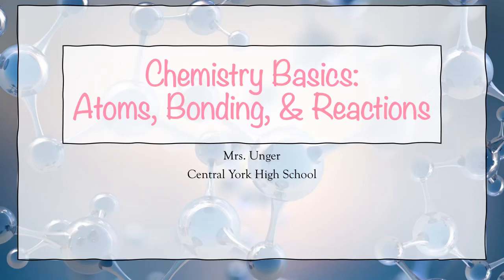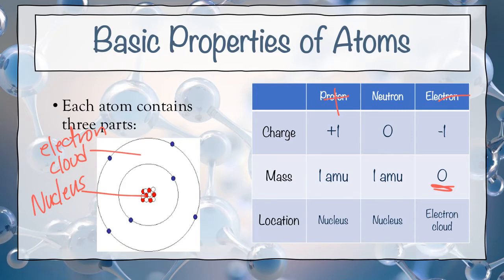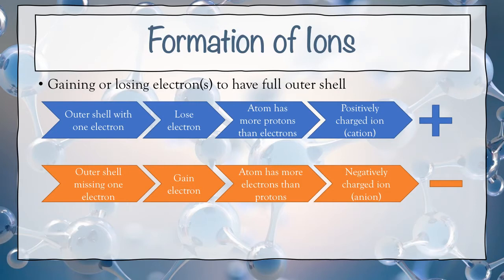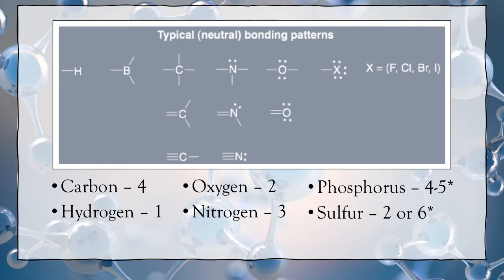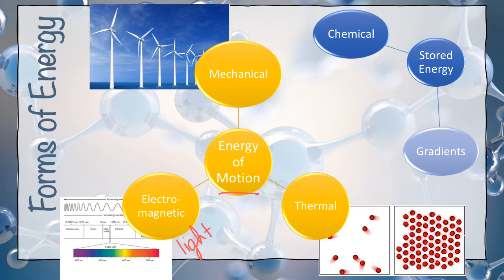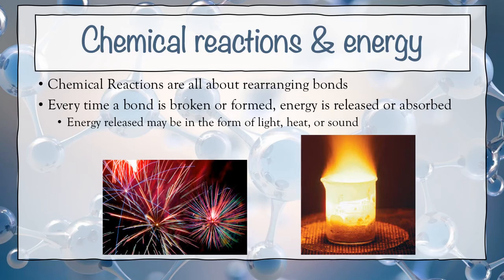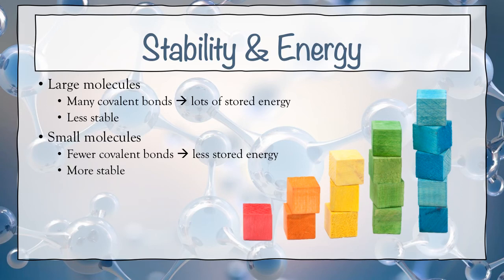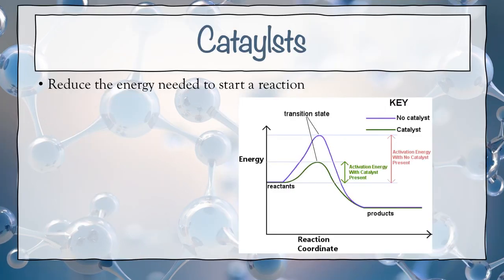2/10/20 chemistry basics